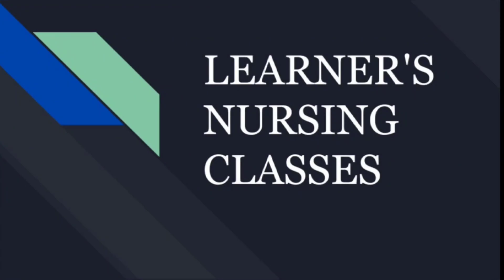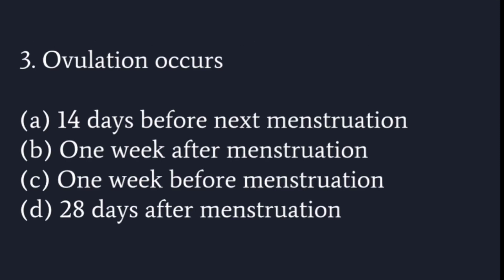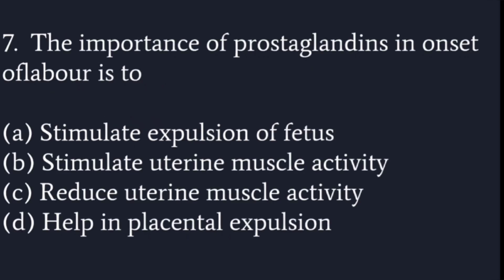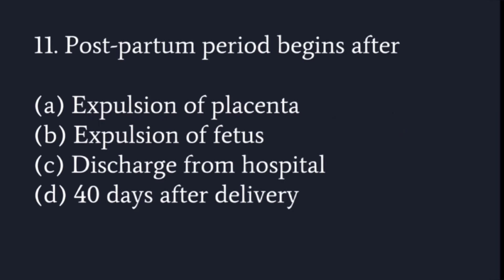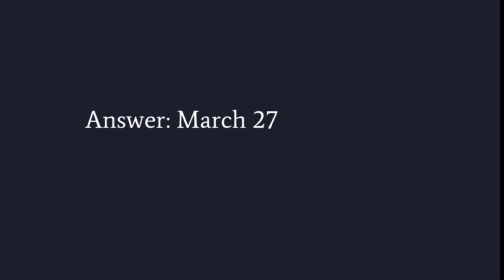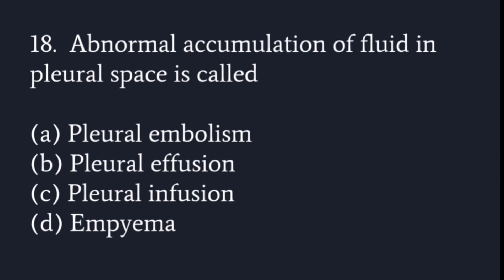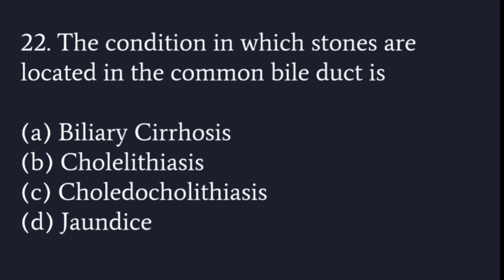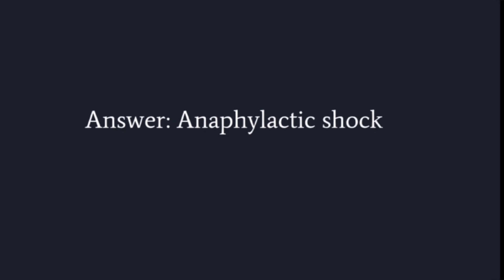Mock Test for All Nursing Entrance Exam's